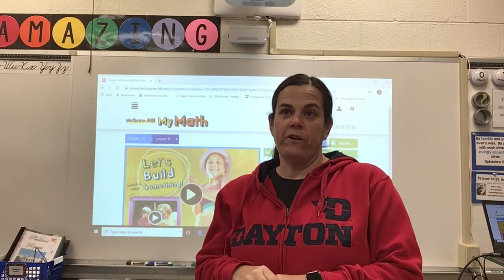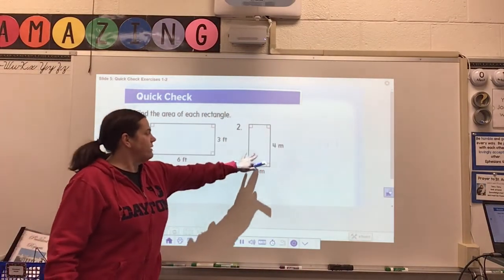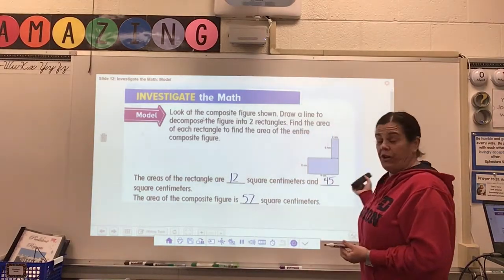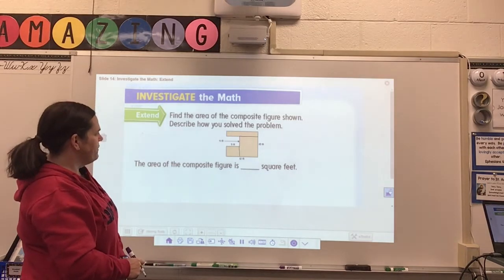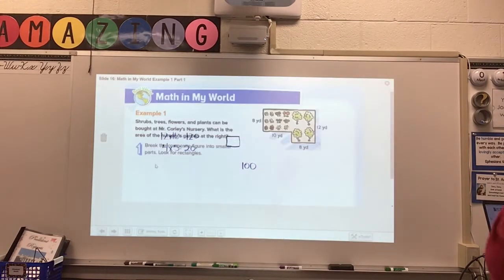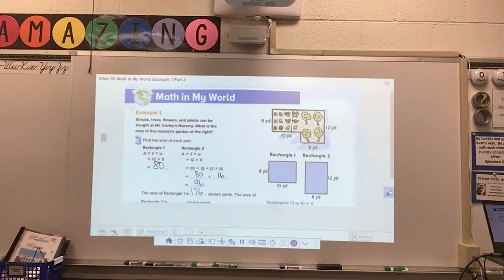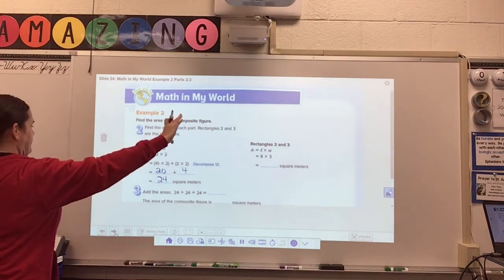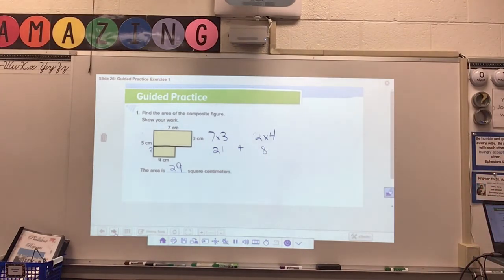Math Chapter 13 Lesson 8